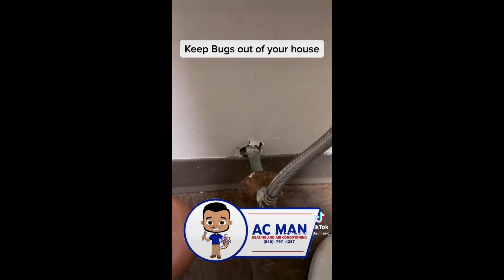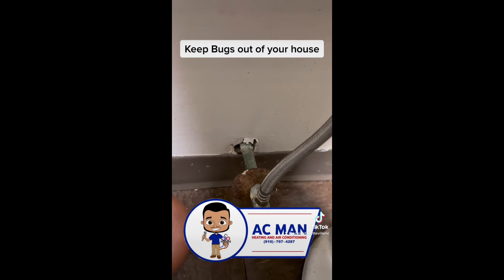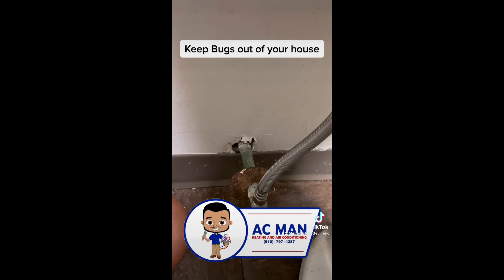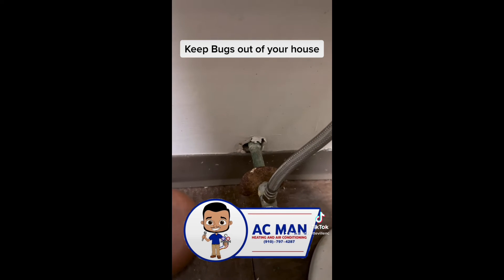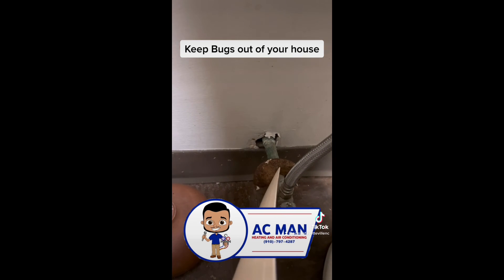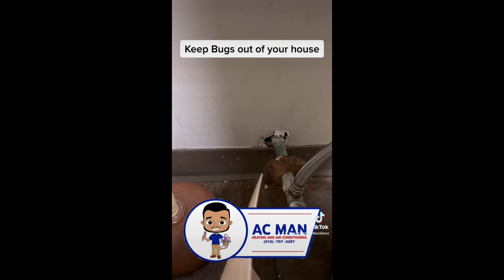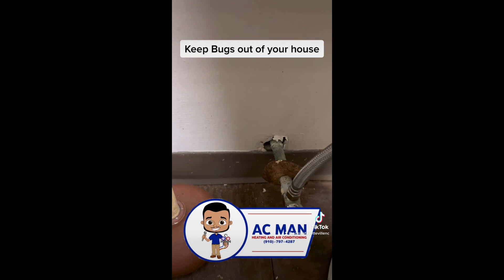keep rodents out of your home with this little tip ￼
This is one quick way to make sure to keep all rodents and insects from your home. ￼